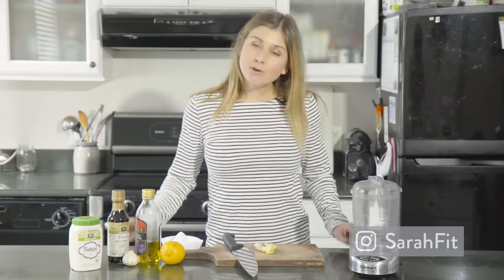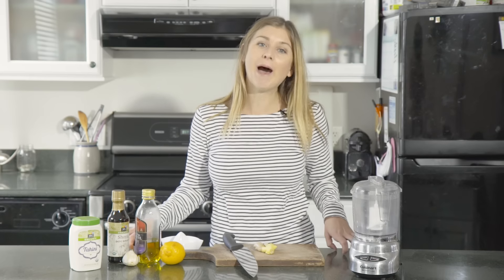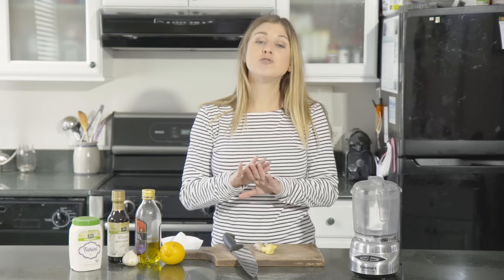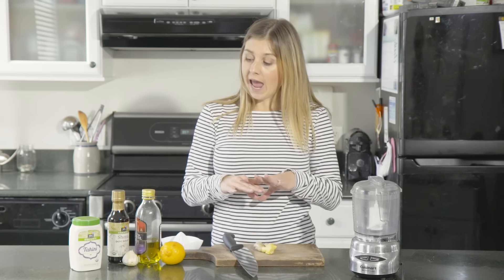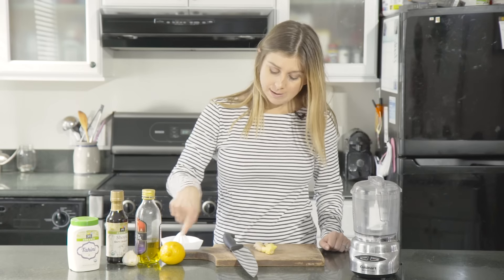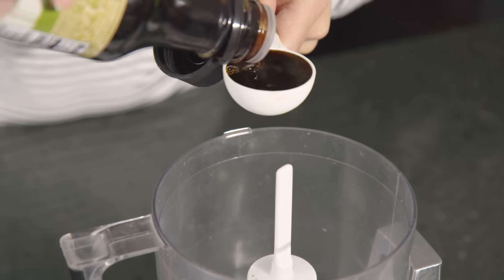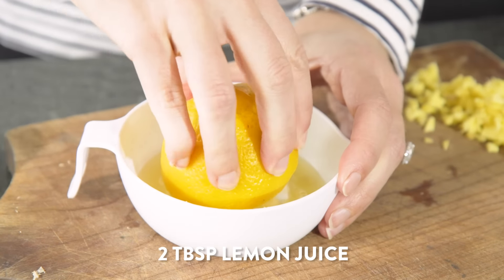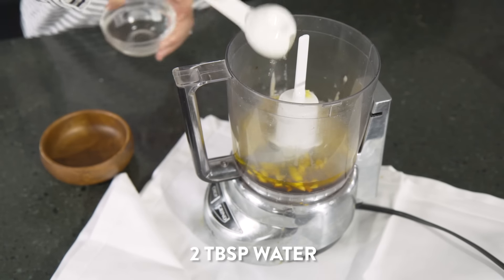Goddess Bowl w/ Detox Tahini Dressing: Life Alive Copy Cat Recipe | EAT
Hi, I'm Sarah, a new mom, personal trainer and health nut!

This recipe is so easy to make and will change your power bowls. Made with lemon juice, ginger, tahini, garlic, and nama shoyu or soy or tamari sauce. They are all slightly different version of soy sauce - one unpasteurized, and one gluten free. I'm obsessed with this recipe and you will be too! Life Alive is located in cambridge, MA and is a vegan/vegetarian restaurant.